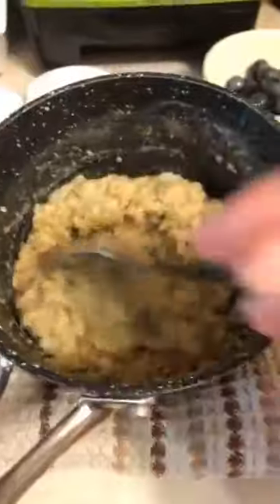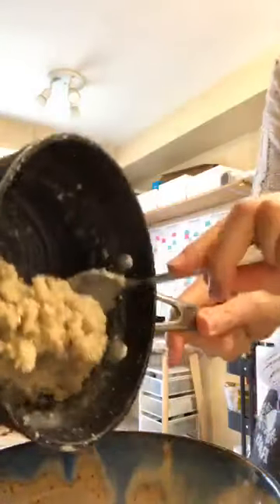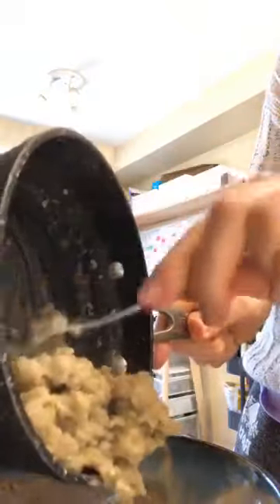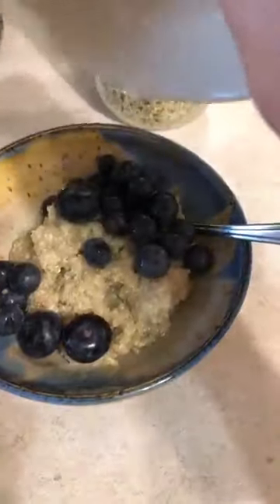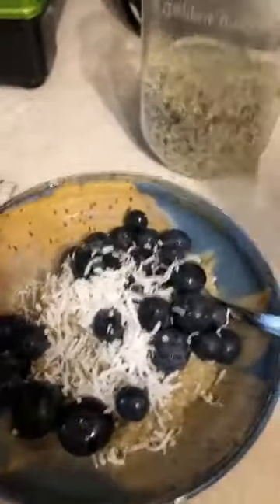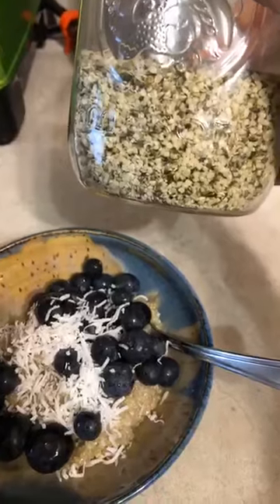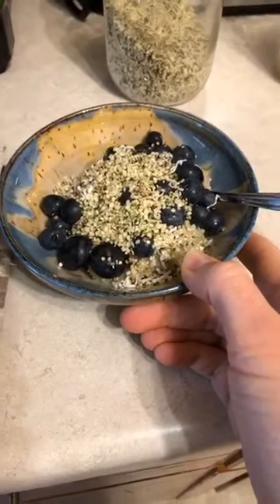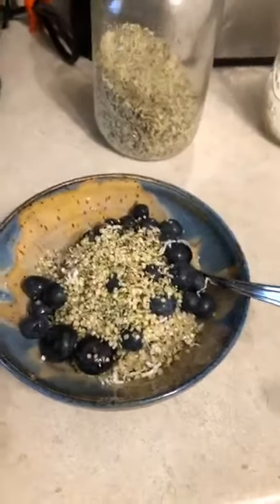Quinoa Breakfast Bowl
Have you ever thought about quinoa for breakfast? It's a wonderful substitute for oatmeal and much higher in protein.